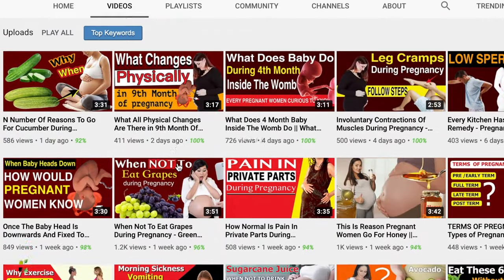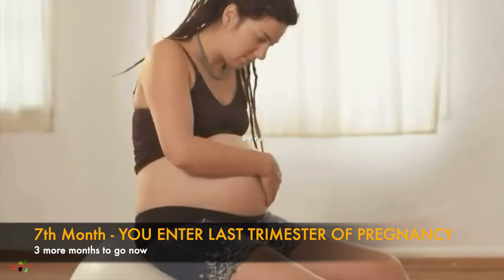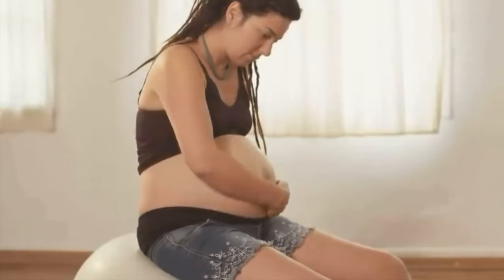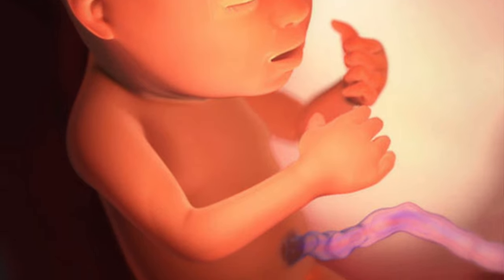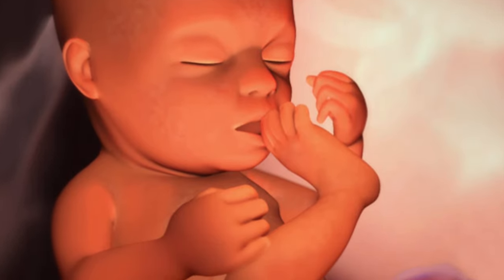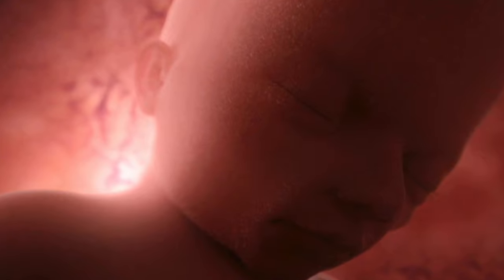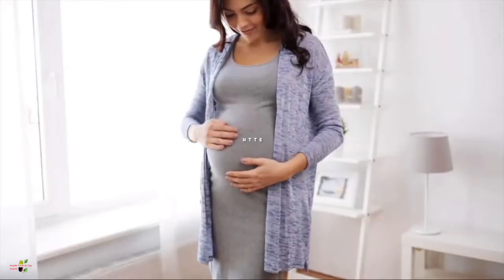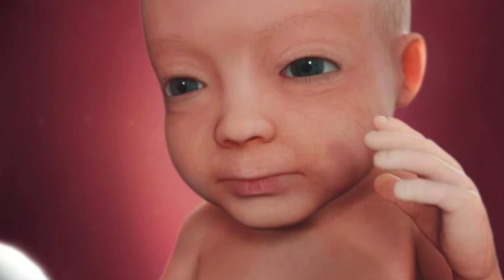This Is Exactly What Baby In Womb Does in 7th Month Of Pregnancy - A Delight To Watch And Know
This is exactly what baby in womb does in 7th Month Of Pregnancy
Week 25 to 29 of the pregnancy is approximately 7th month of the pregnancy
How much the fetus growth is there by the end of 7 month of the pregnancy.

The weight, height and size of the baby by the end of 7 month.